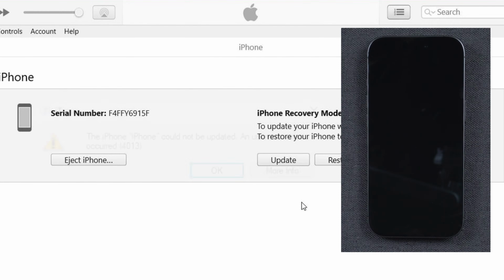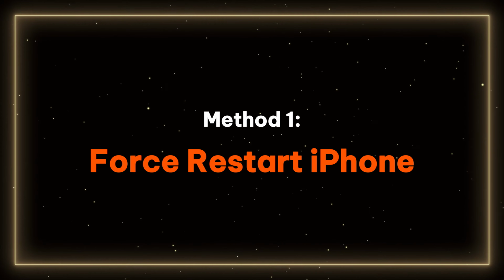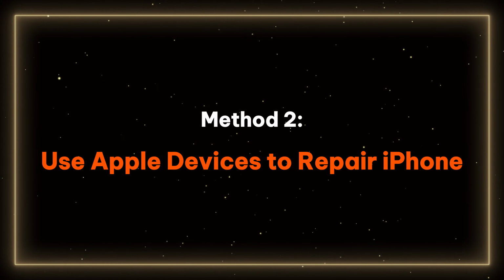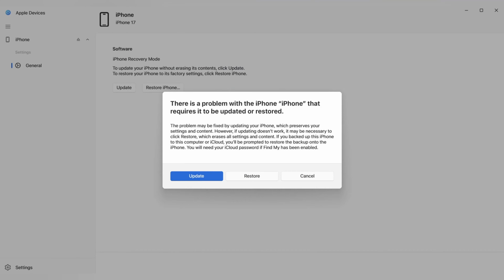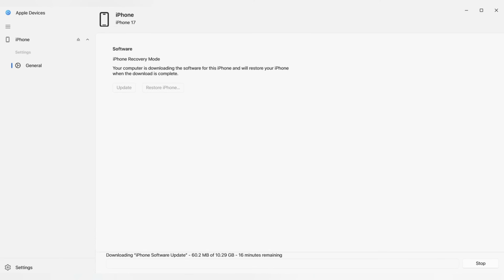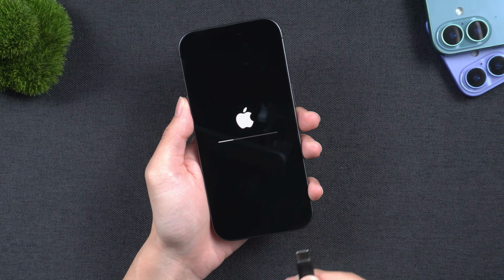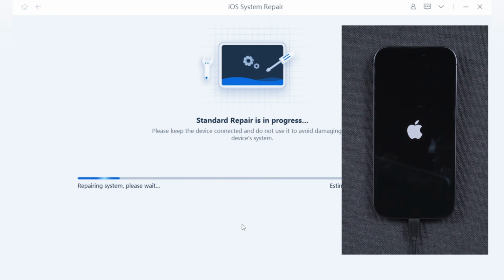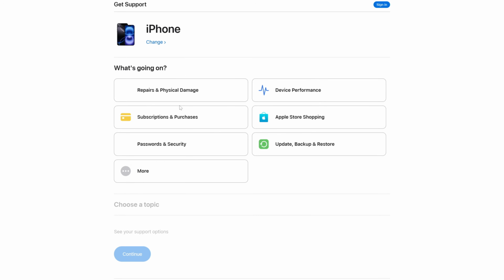How to Fix iPhone Error 4013 During Restore or Update — Easy Solutions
This video addresses the issue of iPhone error 4013 encountered during restoration or update via iTunes, which may cause the device to remain on the reset screen, display the Apple logo, or get stuck in recovery mode. The video provides practical solutions, strongly recommending the use of ReiBoot to fix this error and restore the device to normal functionality while ensuring that data remains safe and is not lost.

⏱ *TIMESTAMP*
0:00 intro
0:31 Force Restart Your iPhone
0:54 Use Apple Devices to Repair iPhone
1:44 Repair iPhone with ReiBoot
2:43 Contact Apple Support

Method 1: Force Restart Your iPhone
Quickly press and release the volume up button, then the volume down button, and hold the power button until the Apple logo appears.

Method 2: Use Apple Devices to Repair iPhone
Enter recovery mode by pressing the volume buttons and holding the power button, then connect to a computer and use Apple Devices to update or restore the device (note: this may risk data loss).

Method 3: Repair iPhone with ReiBoot
Connect the device to a computer, enter recovery mode, and use ReiBoot’s Standard Repair feature to automatically fix over 150 iOS system issues without losing data.

Method 4: Contact Apple Support
If software fixes fail, seek professional diagnosis from Apple Support to check for potential hardware damage.